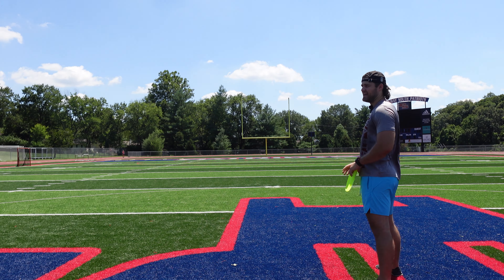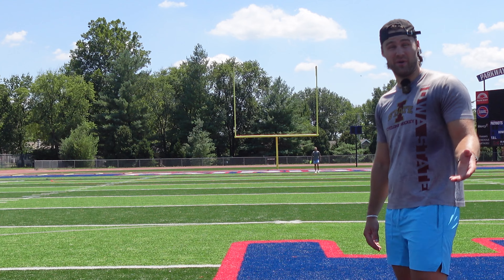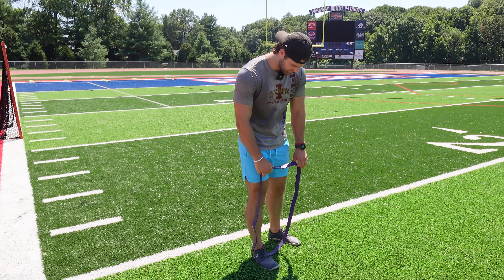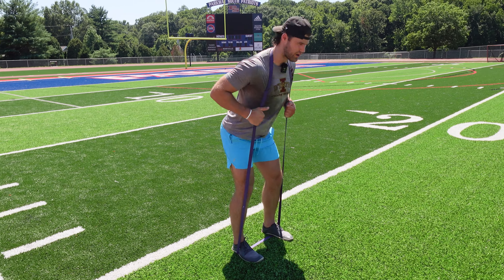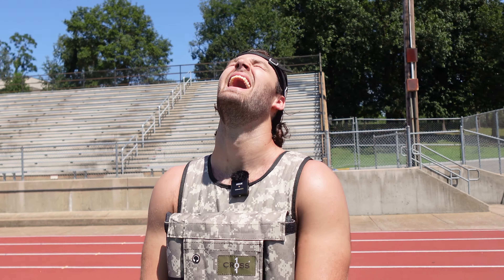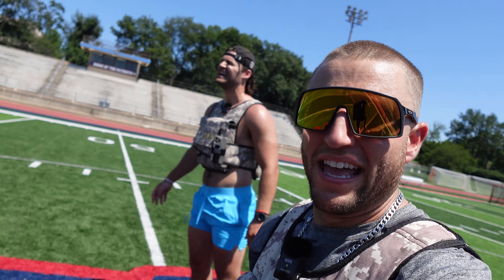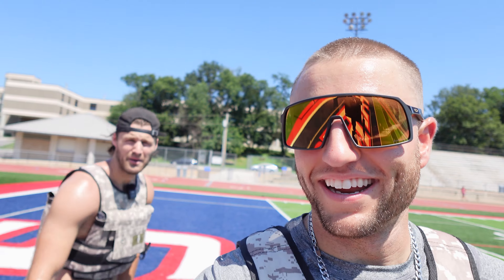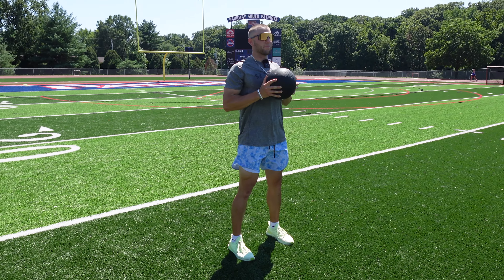UNTAPPED ELITE ATHLETES?!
The Untapped Boys bring you another Gym Vlog. This time they go to a field and get an athletic style turf workout in for you guys.

Check out our podcast, The Untapped Podcast, on all audio platforms and YouTube!